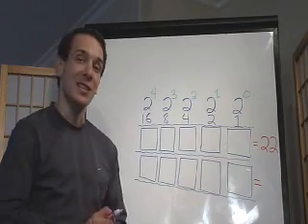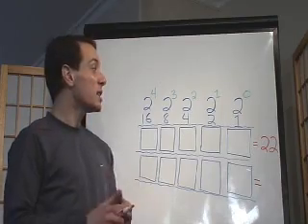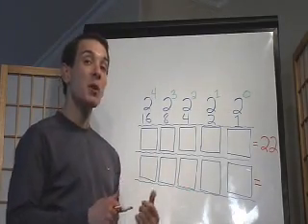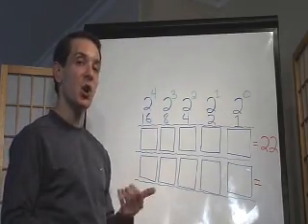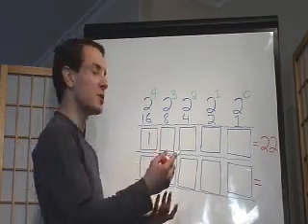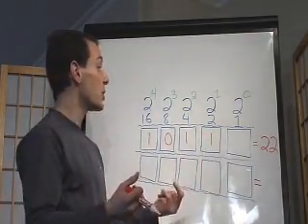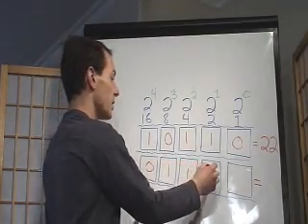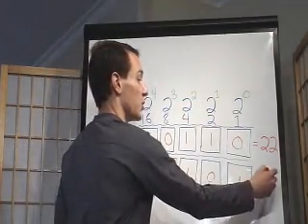Binary Numbers in 60 Seconds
Understand how binary numbers work, including how to read binary numbers, and create your own.